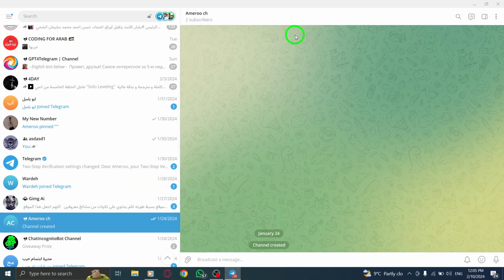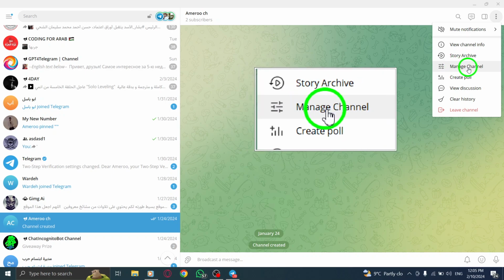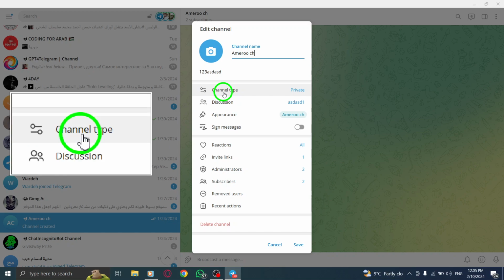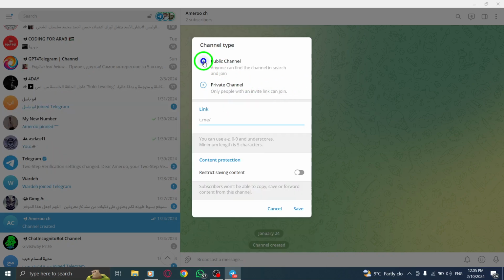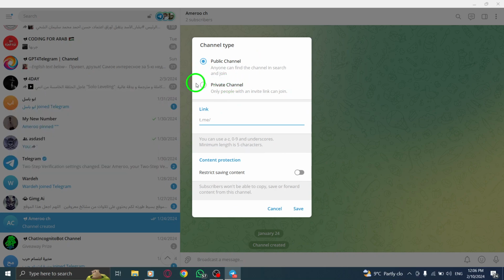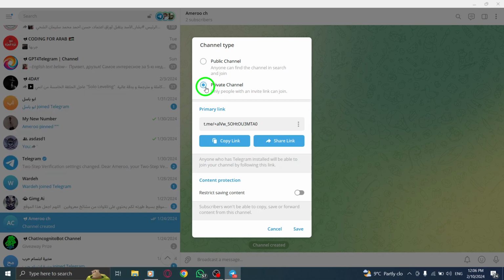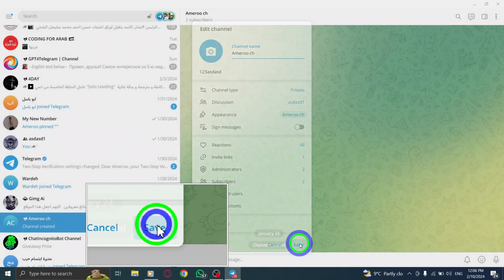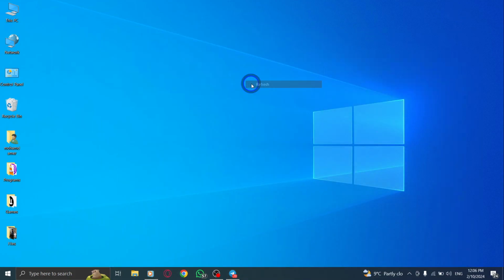How To Change Telegram Public Channel To Private On PC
Learn how to change a Telegram public channel to a private channel on your PC with this step-by-step tutorial video. Follow these steps:

1. Open Telegram on your PC.
2. Go to the desired channel and click to open it.
3. Tap on the name of the channel at the top of the screen.
4. Click on "Manage Channel" at the top right corner of the screen.
5. Below the channel description, locate the "Channel Type" option.
6. Tap on "Channel Type" to change the Telegram channel to a private channel.
7. Select "Private Channel".
8. Tap "Save".

By converting your public channel to a private one, you can control access and ensure privacy for your content. Watch this video to learn how to make the switch on your PC.